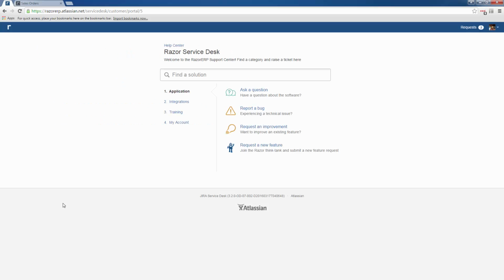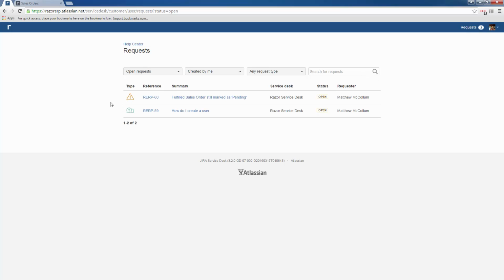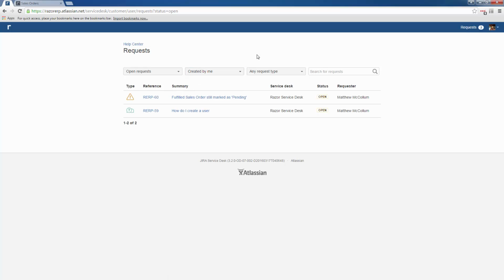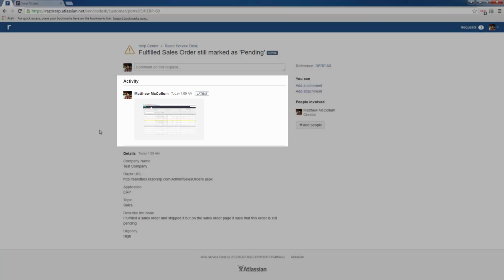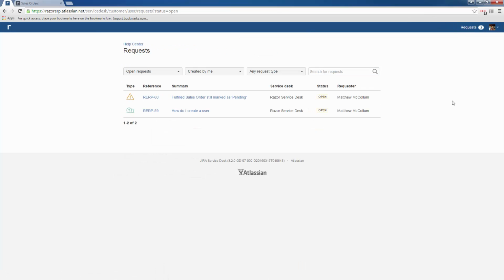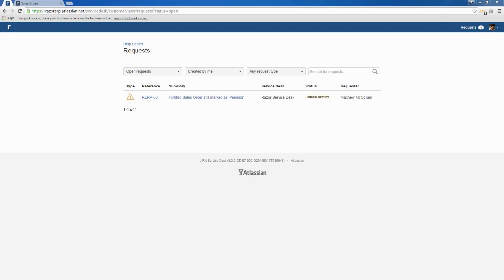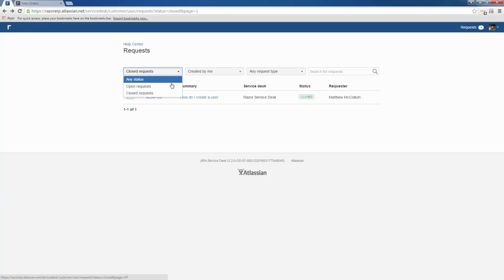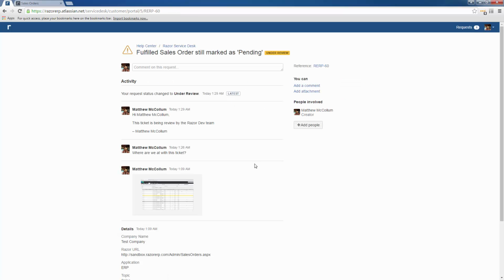Razor Service Desk - Part #3 - View Ticket History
This tutorial is part three of four introducing the Razor Service Desk.

In this chapter you’ll learn how to view the history of previously submitted tickets, how to add comments to past tickets, check out status updates, and filter your view of historical tickets.